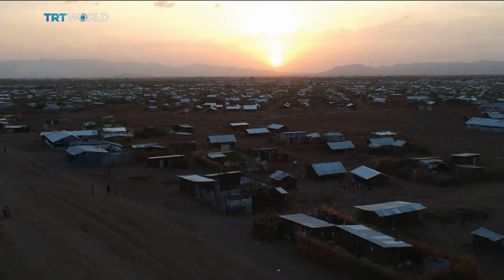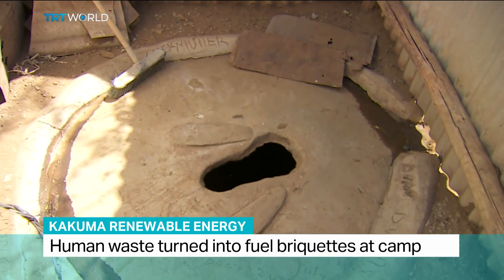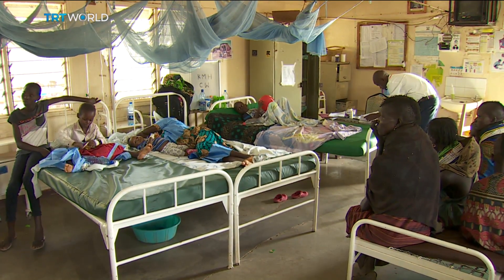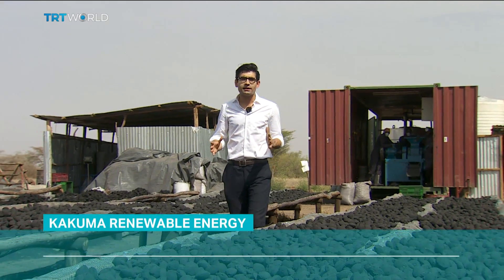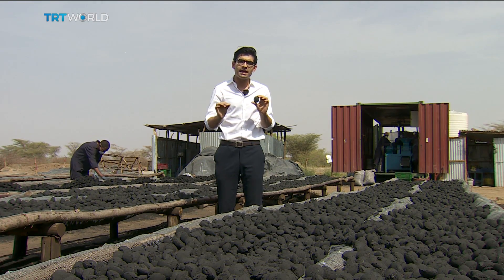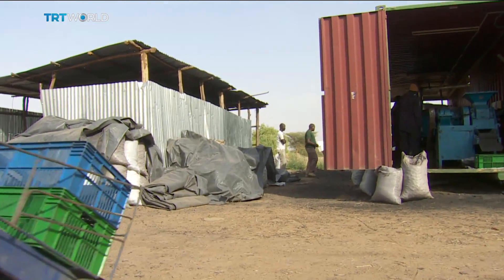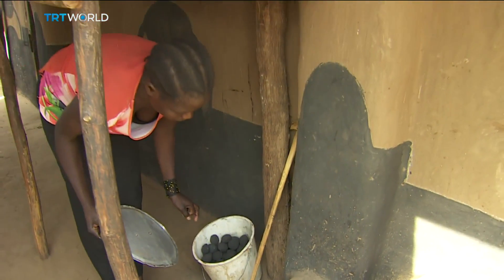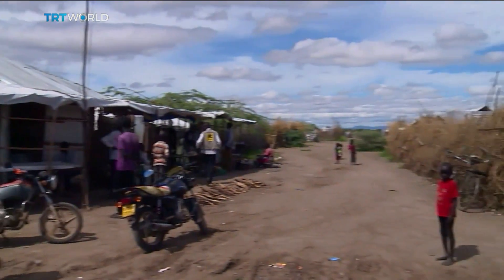Kakuma Renewable Energy: Human waste turned into fuel briquettes at camp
Aid organisations say a lack of proper waste management at one of the world's largest refugee camps is linked to outbreaks of diarrhoea and cholera. UN officials have teamed up with local businesses for a project known as 'Sanivation' which aims to deal with sanitation and sustainable energy. Omer Kablan reports from the Kakuma camp in Kenya.